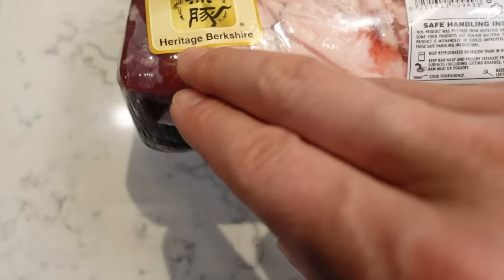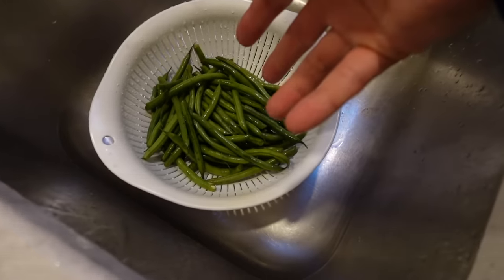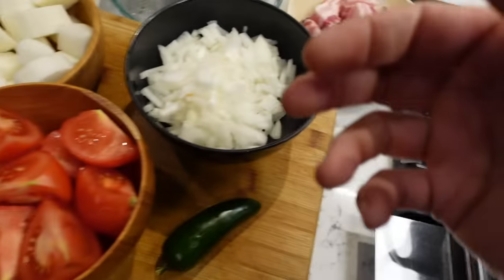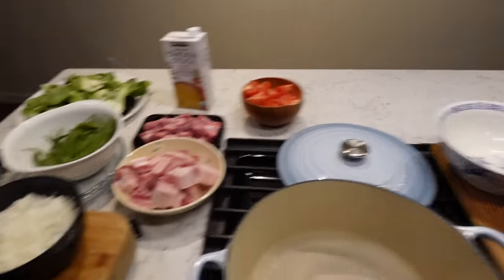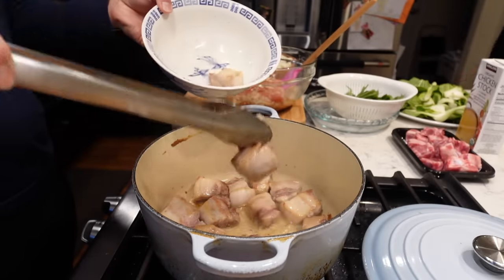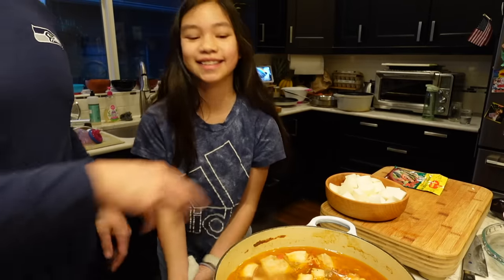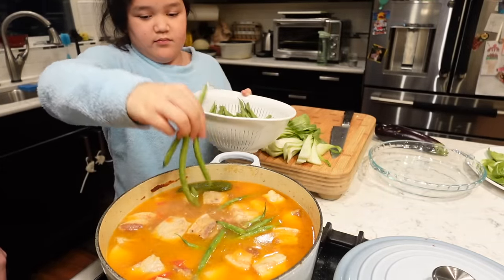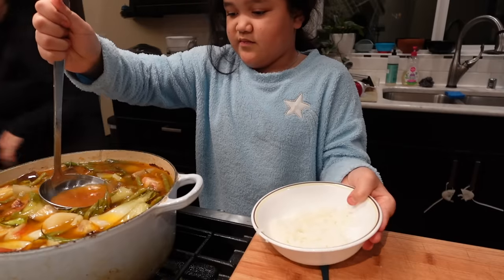The Girls Help Me Cook Sinigang + Papa's Secret!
The Girls Help Me Make Sinigang -Papa Secret